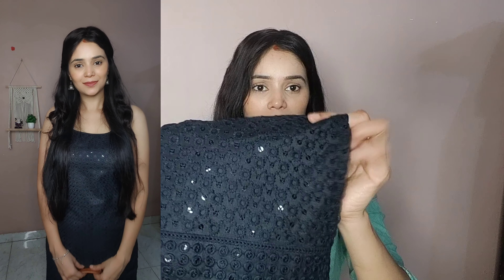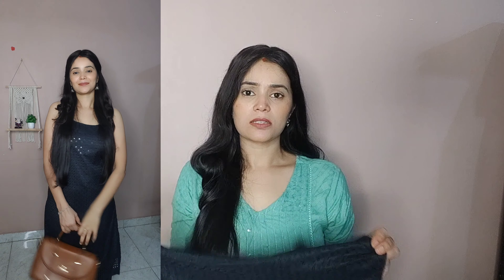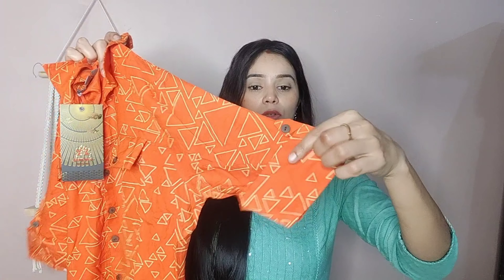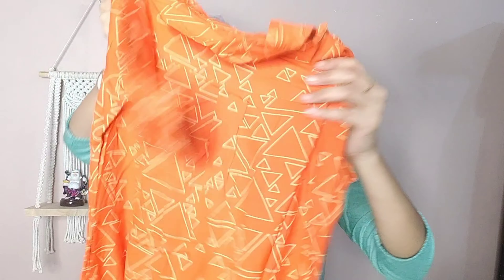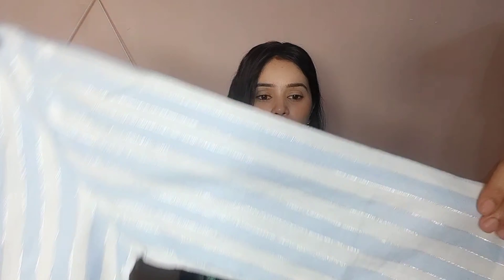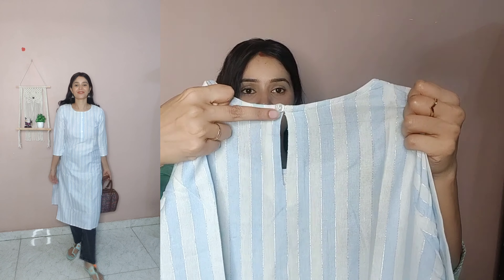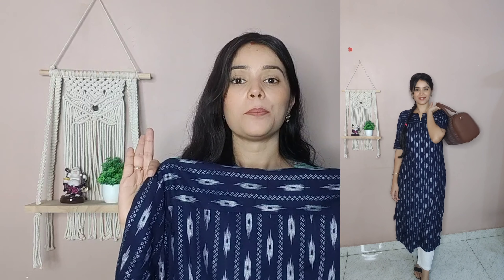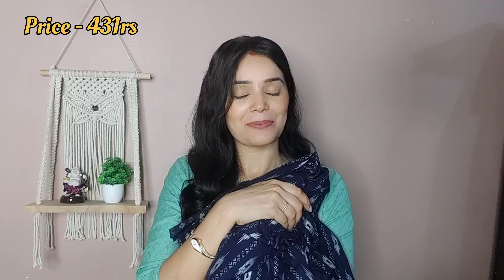🍁Office/College Wear Kurta Haul+Styling🍁Cotton Kurta Under600rs🍁Myntra Cotton Kurta Haul🍁Myntra Sale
buying links

Thankyou for all your love and support💞